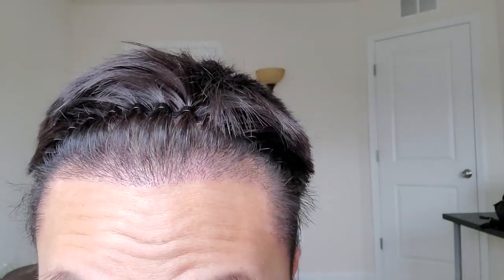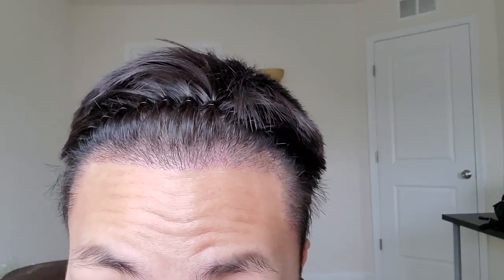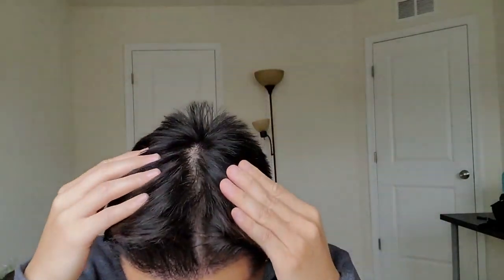HAIRLICIOUSLY 2ND FUE HAIR TRANSPLANT DAY 20 POST OP!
***TOP 25 Hair Transplant Doctors E-book***

Products I am using to supplement my FUE hair transplant:

1. HAIRLICIOUSLY Dr Pen 1.5mm 1-2x a week. (temples and hairline)

2. HAIRLICIOUSLY Hair Growth Supplement 2x a day

3. Minoxidil (Rogaine) - Minoxidil slows hair loss progression and promotes hair regrowth. I've noticed that using Minoxidil helped me grow my transplanted hairs a lot more quicker.

4. Pumpkin Seed Oil 1000 mg + HAIRLICIOUSLY Vitamins

5. HAIRLICIOUSLY Low Level Laser Therapy (LLLT)